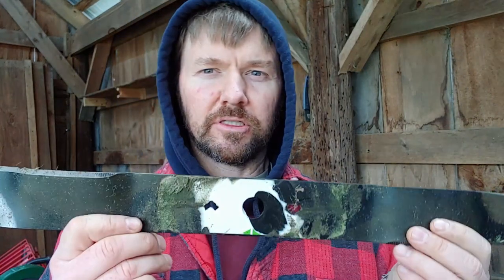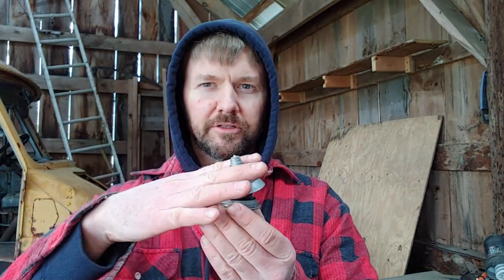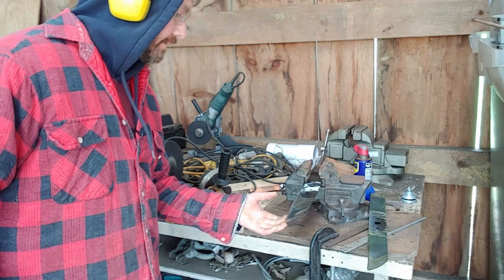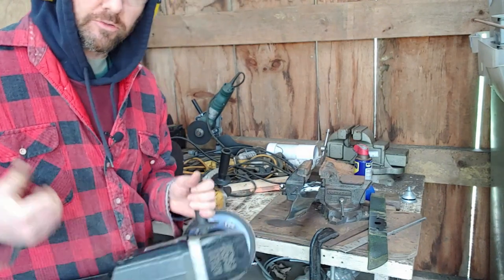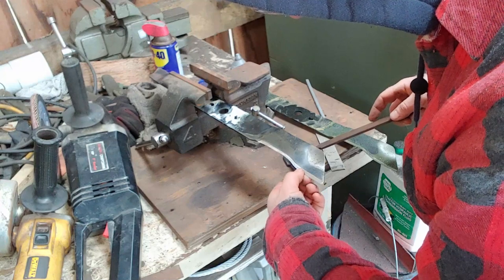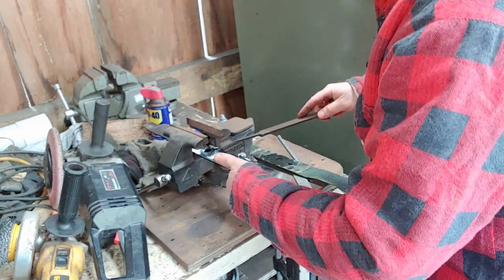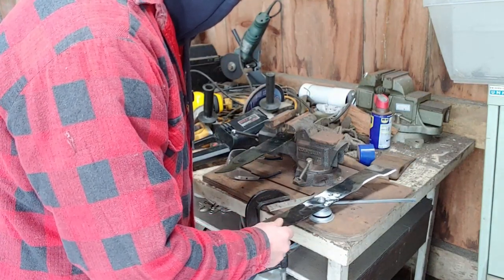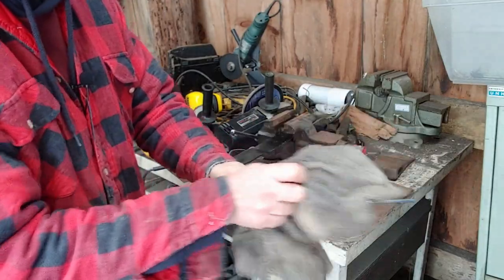TNG Ep. 17: Sharpening Lawn Mower Blades at The American Edge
How to sharpen Mower Blades!  ツ

👉 Want to start your own sharpening business? How many mower blades are in your town? At $10 each how many do you have to do to justify getting into it?

-Matt